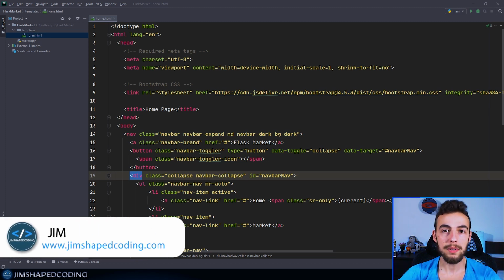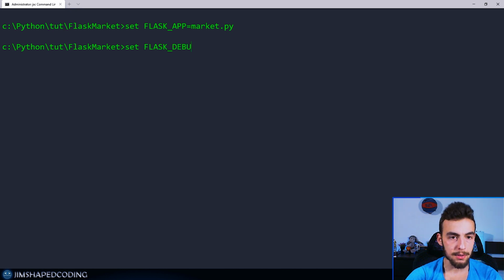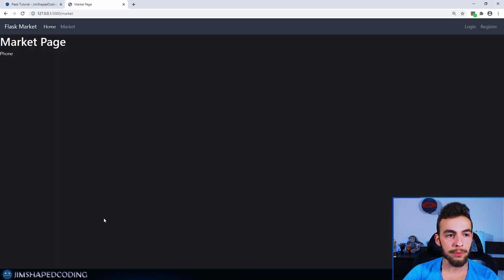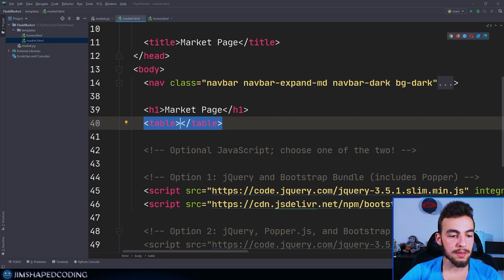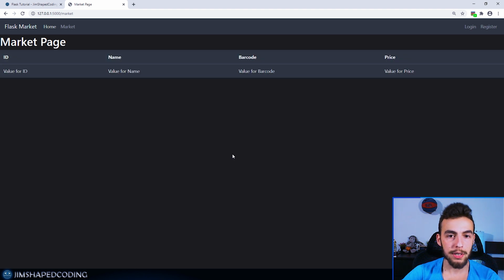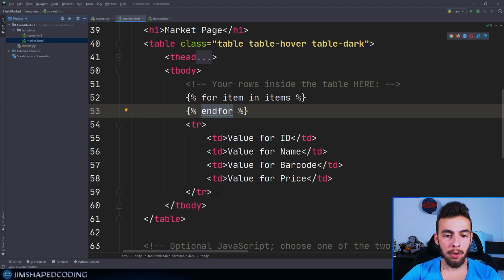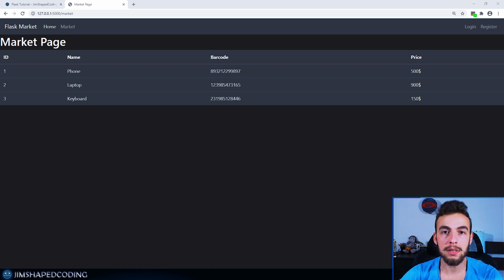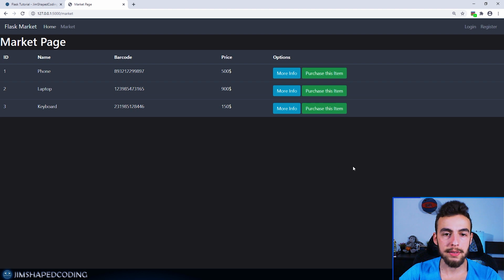Flask Full Series - Web Application Development with Python - Sending Data to Templates - Episode 3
Flask Python

In this video, we will understand how we can send Data to our HTML templates, we will learn how to use the Jinja Syntax

Timeline for the video:
00:00 - 03:30 - Create market (Items list) route
03:31 - 08:53 - Sending&Accessing data from Templates (Jinja)
08:54 - 12:37 - HTML - How to create a Table to display Items
12:38 - 22:20 - Iterate over list of objects (dictionaries) with Jinja